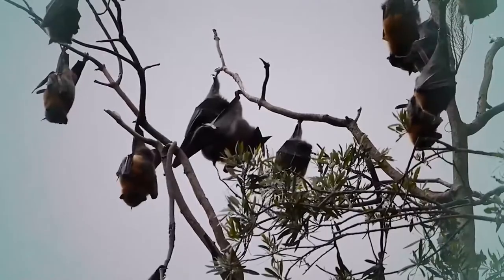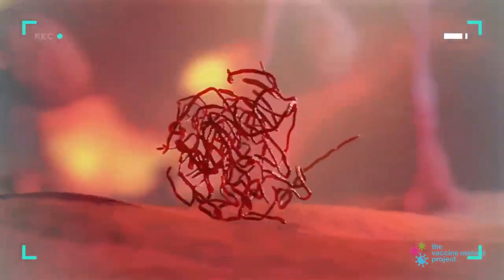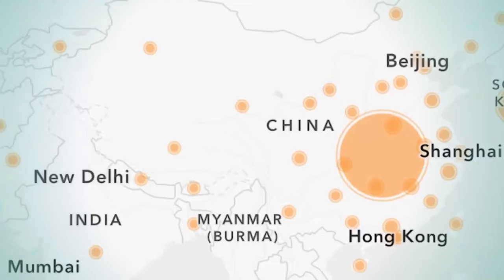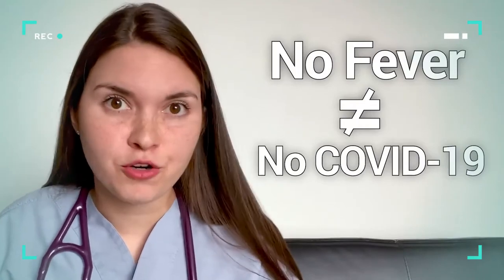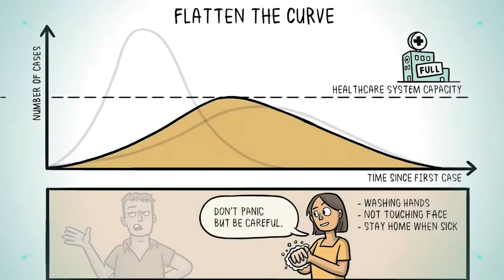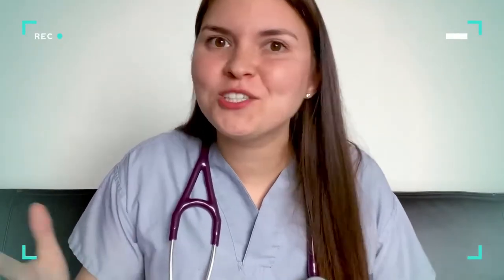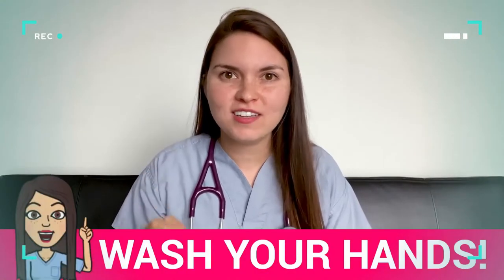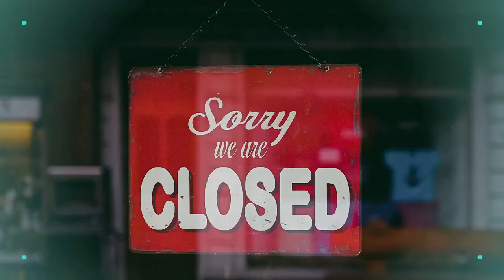BEST DOCTOR EXPLAINS COVID-19 (CORONAVIRUS) ( SUBTITLES )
DOCTOR EXPLAINS COVID-19 (CORONAVIRUS)

Find out everything you need to know about coronavirus, SARS-CoV-2 and COVID-19.

0:30 - What is coronavirus?
1:13 - Where did the virus come from?
1:50 - How long does it stay on surfaces?
2:08 - What happens inside your body?
2:50 - Incubation period
3:10 - The spread of the virus in China
4:30 - Symptoms
5:25 - What should you do if you develop symptoms?
8:07 - Who is at risk?
9:02 - How can we stop the spread?
11:58 - Should you wear a mask?
12:36 - Treatments and Vaccines

CREDITS:

Animations created by and for the Vaccine Makers Project.

Caption author (Italian)
Lorenzo Galassi
Caption author (Czech)
Misli
Caption authors (Spanish)
Zellideth Erika Bernuy Chavez
homer0306
Caption author (Spanish (Latin America))
Claudia Uribe